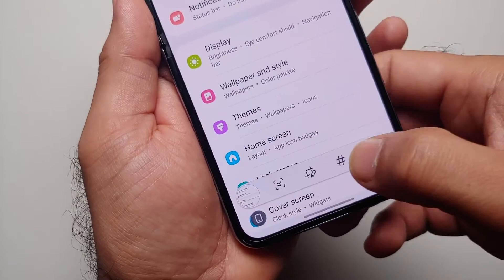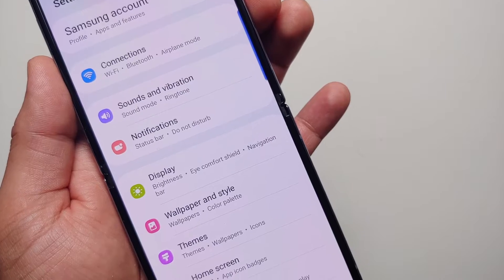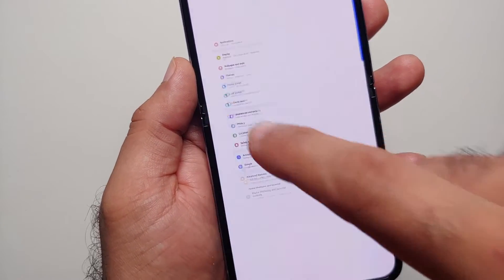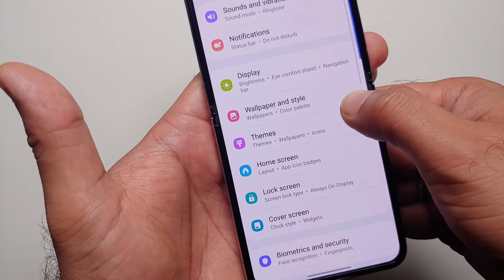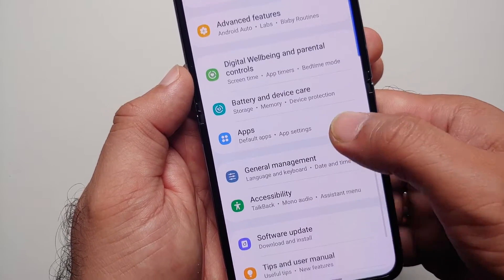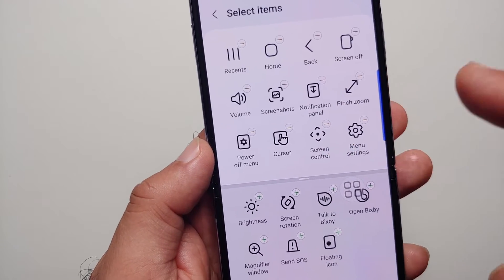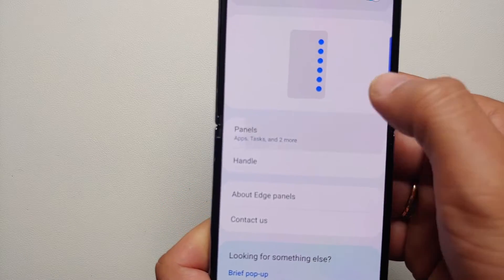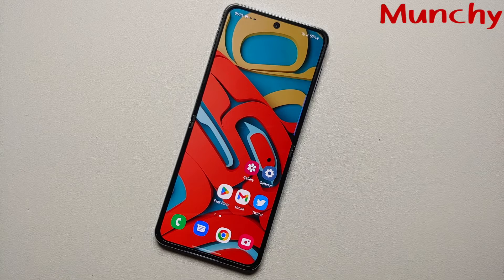Samsung Galaxy Z Flip 4 How To Take a Screenshot (Four Ways) | Scrolling or Extended Screenshot!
Just got your hands on a Samsung Galaxy Z Flip 4 and want to learn how to take a screenshot along with a pro tip on how to take an extended or scrolling screenshot? In this detailed video we will show you four different ways on how to take a screenshot along with a pro tip on how to take an extended or scrolling screenshot the Samsung Galaxy Z Flip 4.